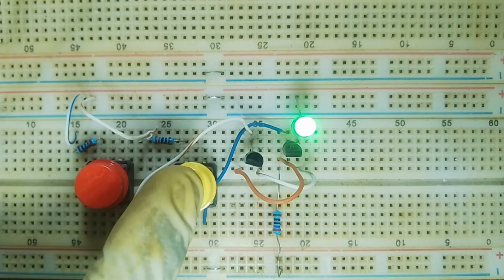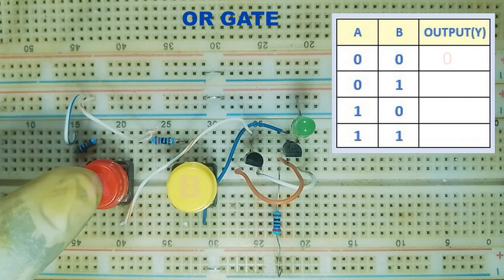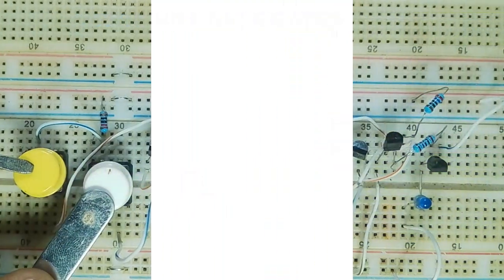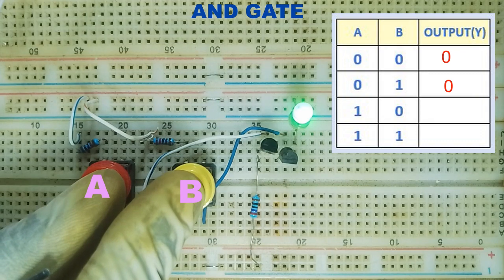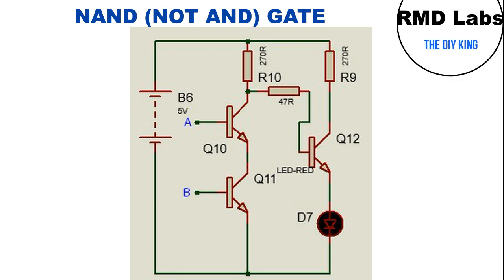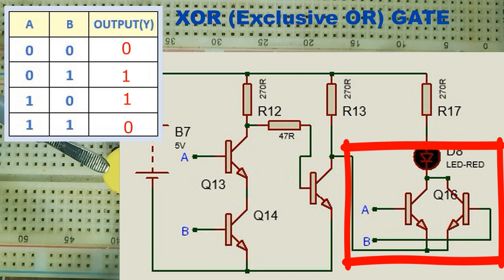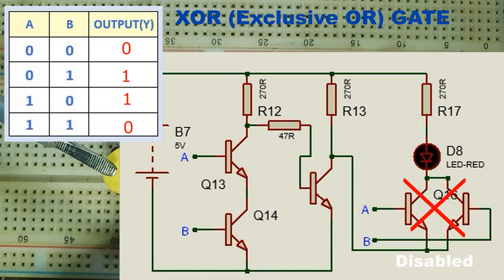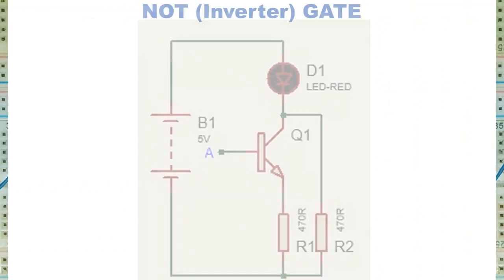Logic Gates Using Only Transistors (OR, AND, NOR, NAND, XOR)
This video describes how you can make logic gates out of transitors. Transistors in common emitter configuration act as switches. This way, they become the building blocks of a computer, and we deomnstrate that by building all logic gates from transistors.

Watch the video till the end for all logic gates and theiorir truth tables.

Music from Uppbeat (free for Creators!)